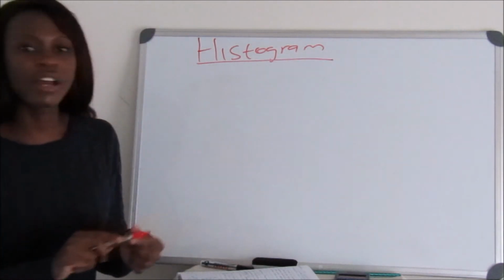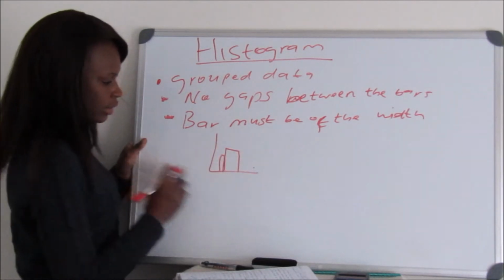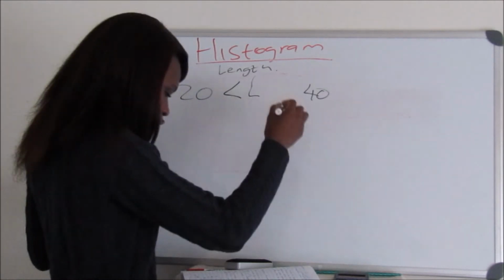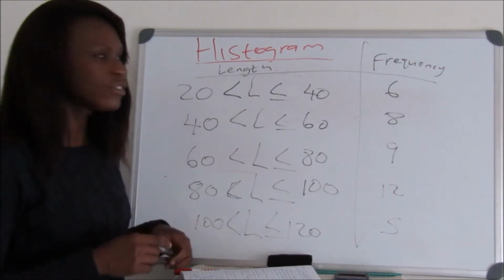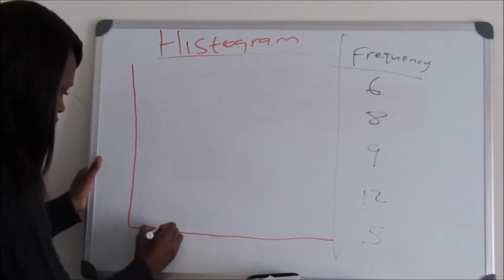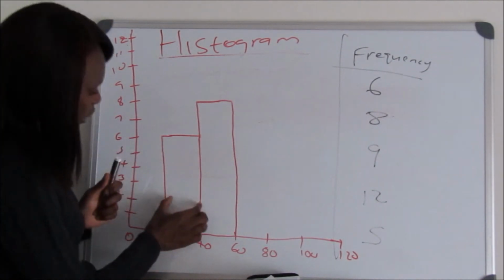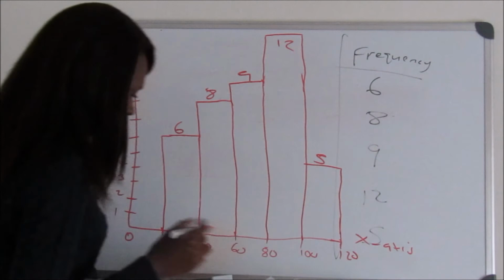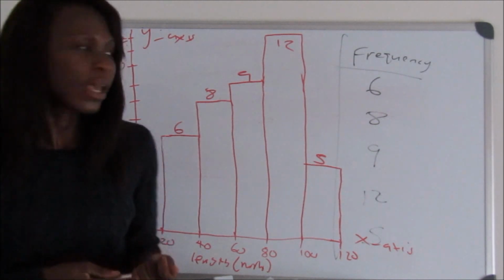How to Construct a Histogram | Lesson 34